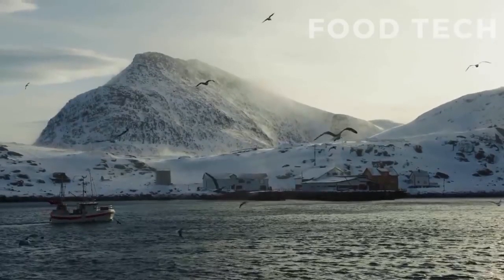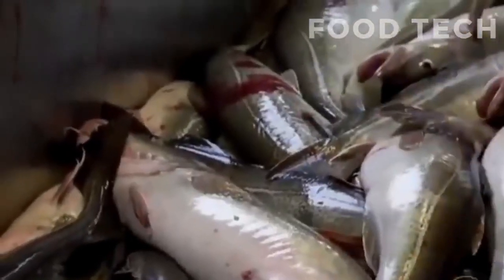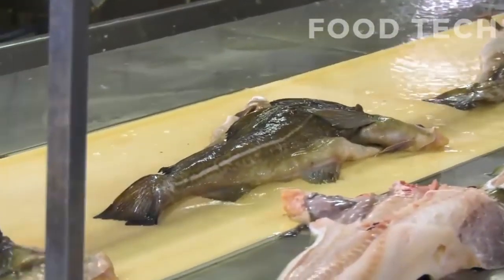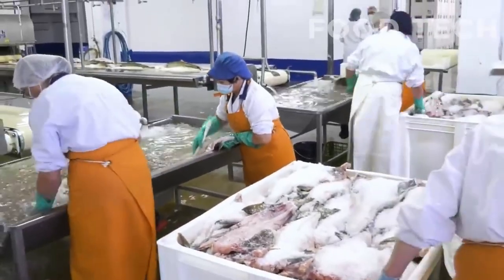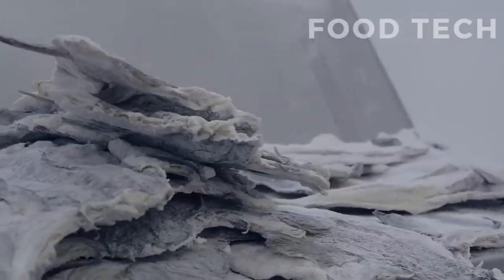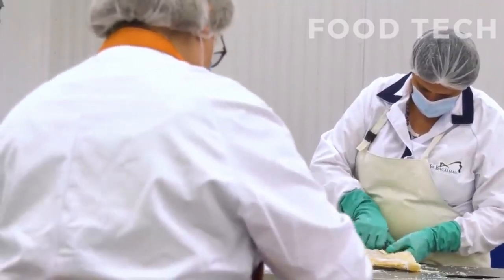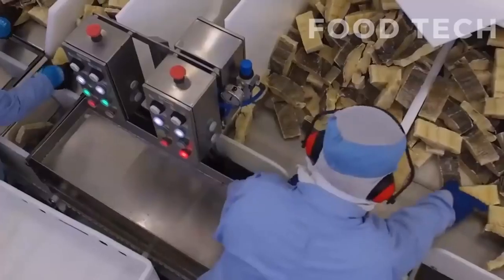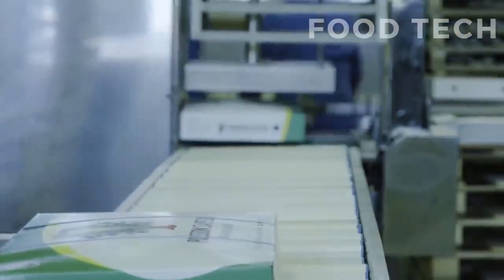Unveiling the Mystery of Cod Fish Production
We hope you found it as fascinating as we did.

"Unveiling the Mystery of Cod Fish Production" takes you on a behind-the-scenes journey into the world of cod fish production. We explore the entire process from catching the fish in the ocean to filleting, freezing, and packaging for shipping. Join us as we learn about the techniques and technology used in the industry and discover some interesting facts about this popular fish.